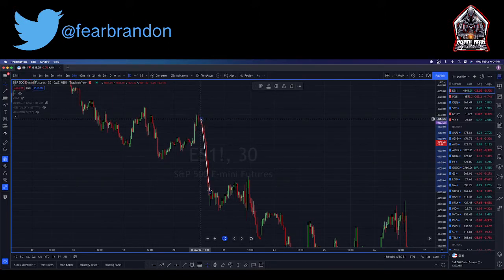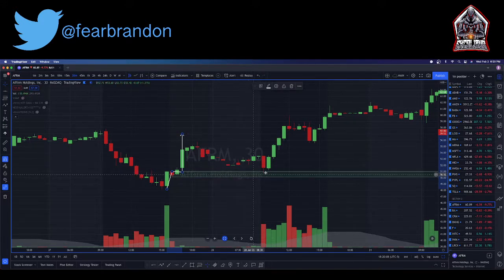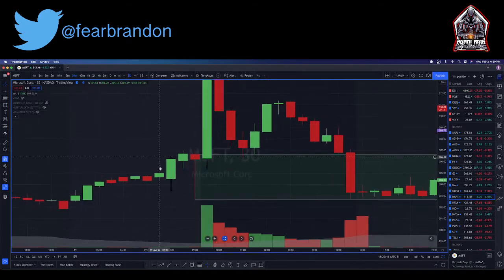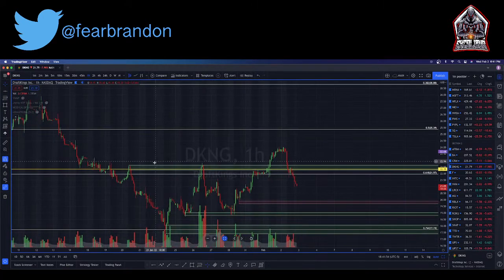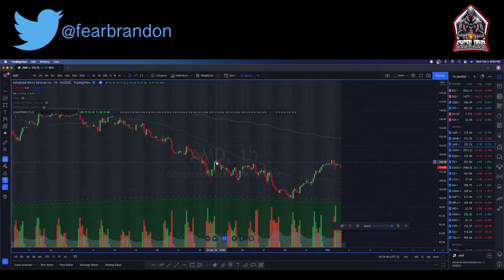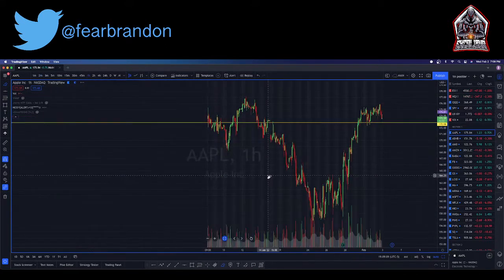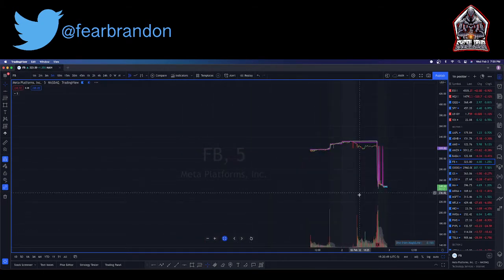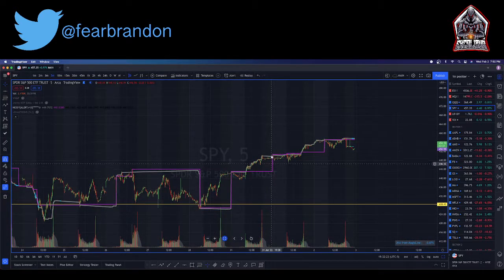Supply/demand zones and Nessie